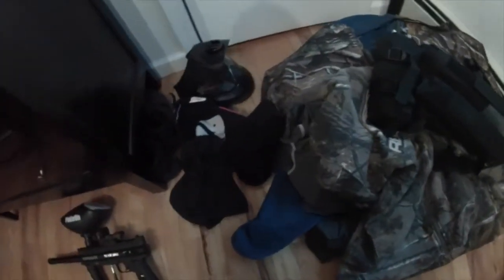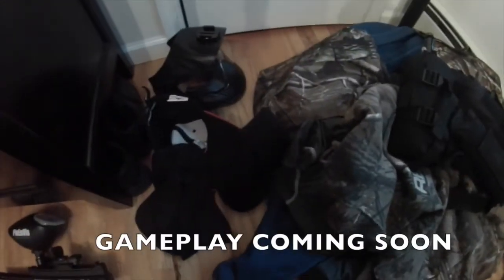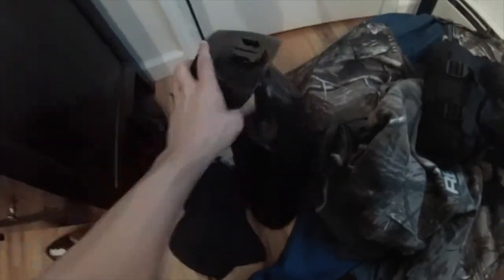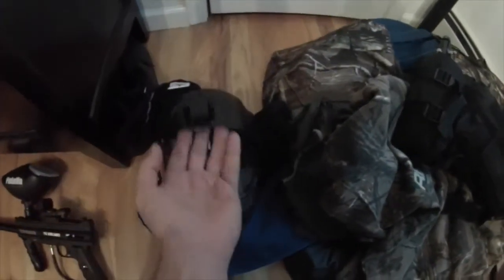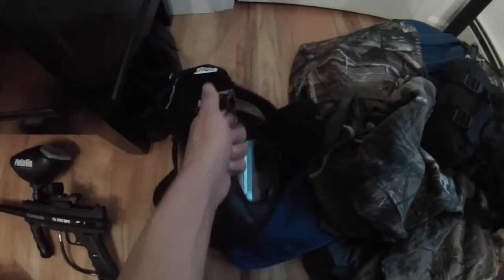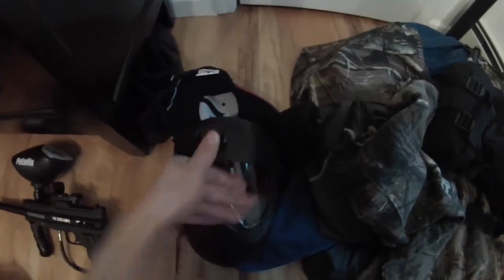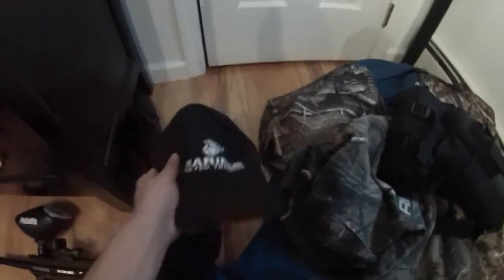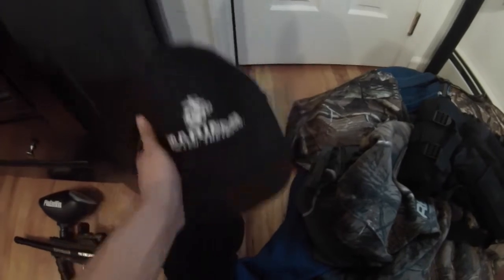2015 Paintball Gearbag - PinEmVin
Lots of questions as to what to bring when going paintball...

TIPS
Always wear camp or dark clothing
Bring clothes to change into after
Bring extra cash (can be used in shop)
Have tools incase a quick fix is needed
Bring a towel or something to clean your things with
Bug spray
*Bring lots of layers* (under armor/ long johns) its always better to have more layers because you can always take them off when needed but can't put something on when its cold that you didn't bring.

Share my channel with your friends and fellow paintball players!